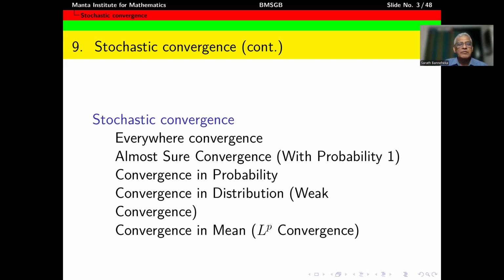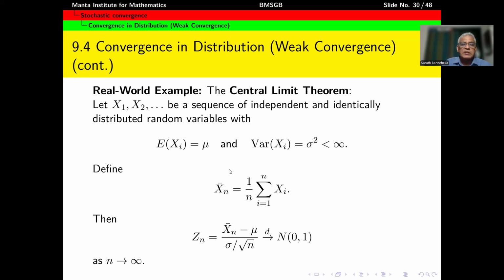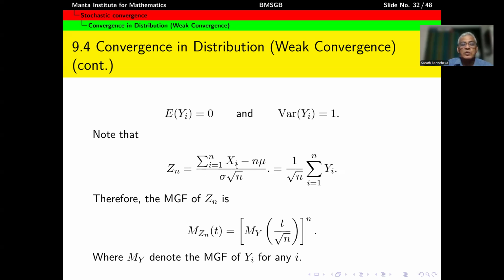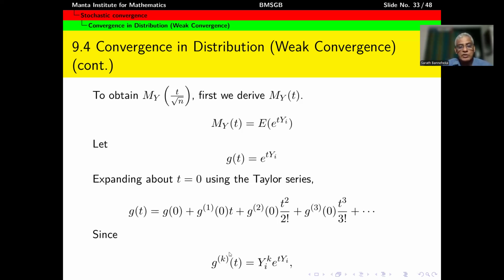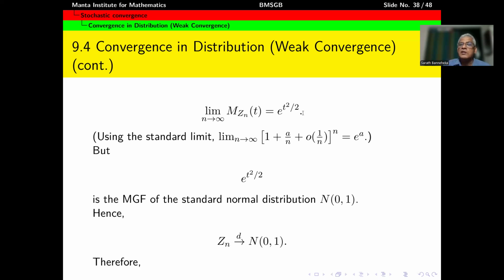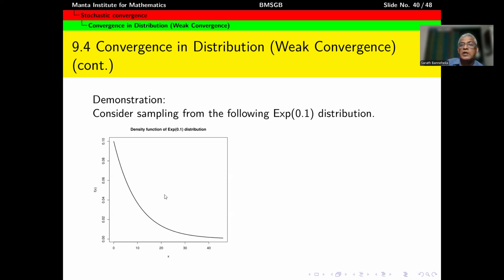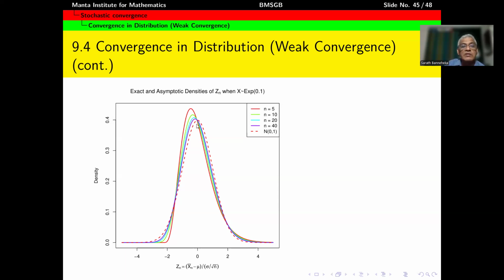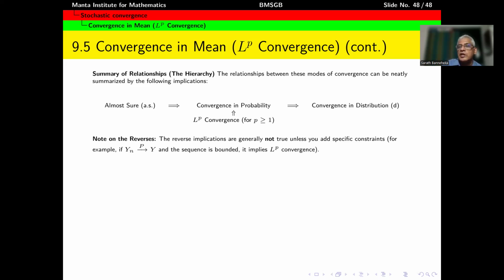Stochastic convergence 2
Convergence in Distribution (Weak Convergence)
The Central Limit Theorem:
Convergence in Mean (Lp Convergence)